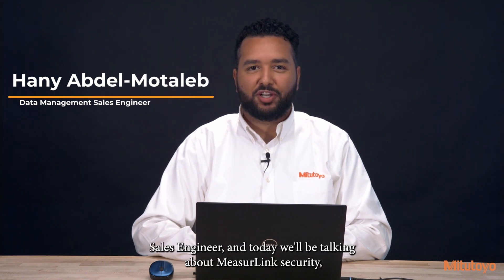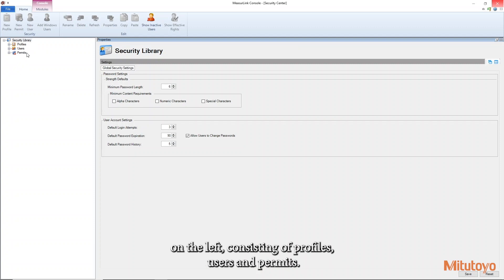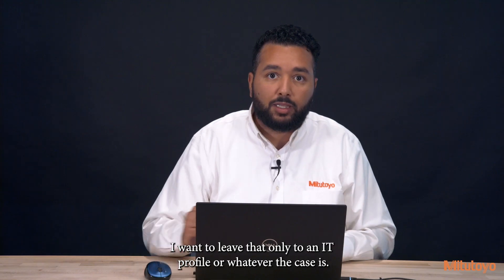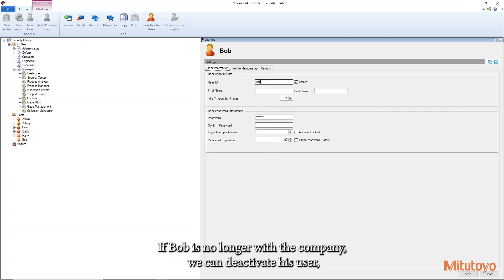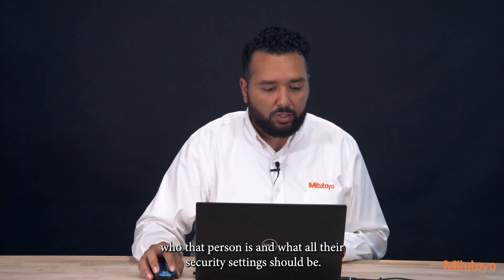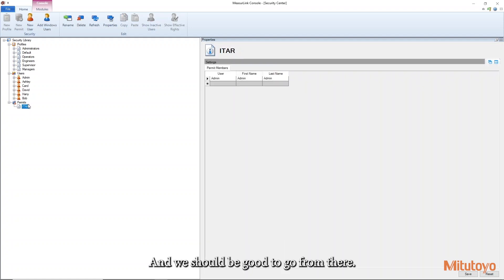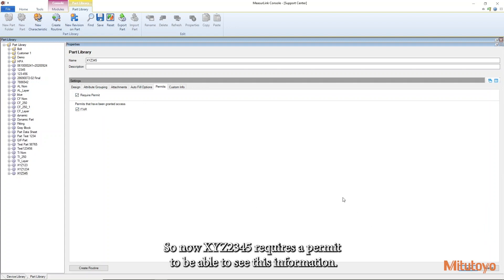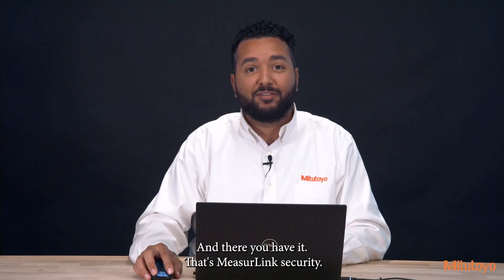Measurlink Training- Security Center Overview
Learn how to use the security module in this MeasurLink training video to help protect your data.